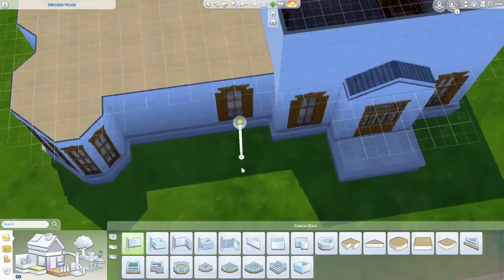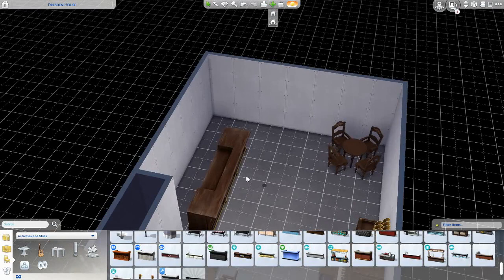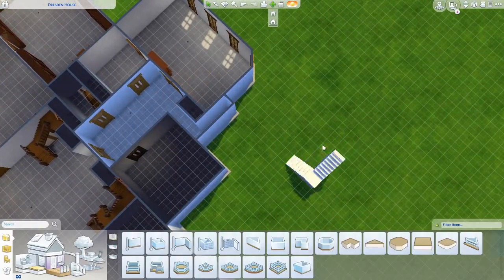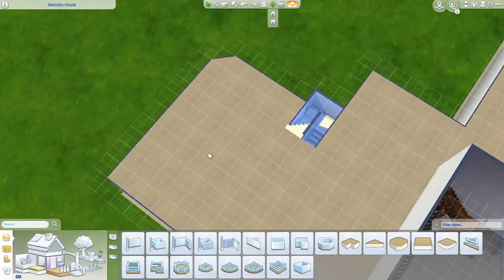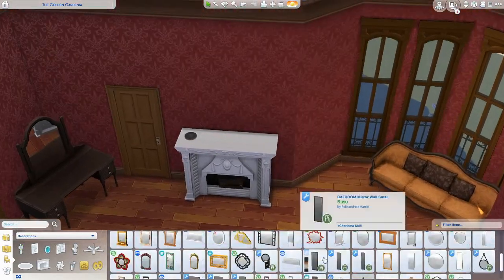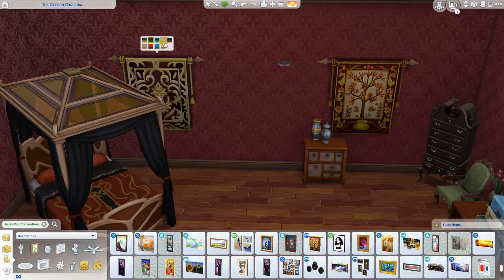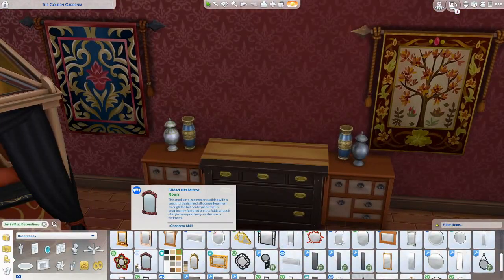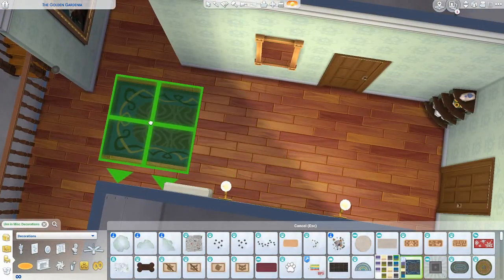Building the Golden Gardenia from Nancy Drew: Message in a Haunted Mansion in the Sims 4! - Part 1/3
Enjoy this speed build of one of my favorite Nancy Drew locations, the Golden Gardenia from Message in a Haunted Mansion! This first part includes the floor plan, exterior, Nancy's Chinese-themed bedroom, and the upstairs hallways.

Sims 4 Gallery ID: SpiritScarlet 100 (check "Show Custom Content")